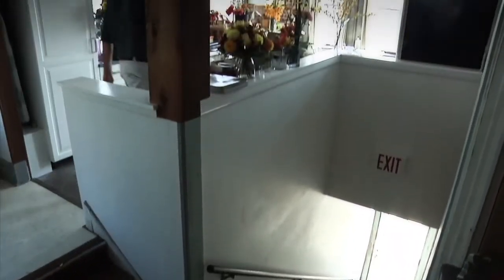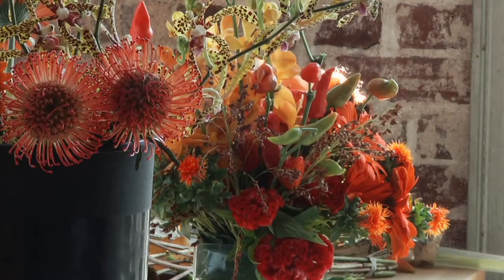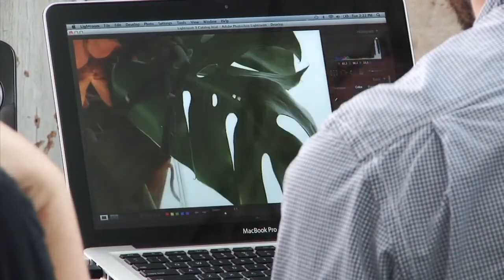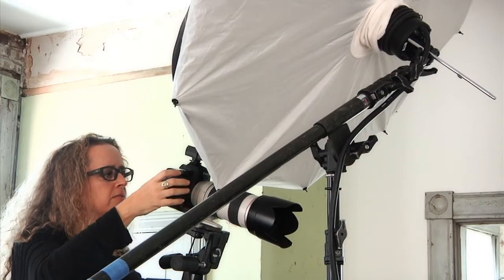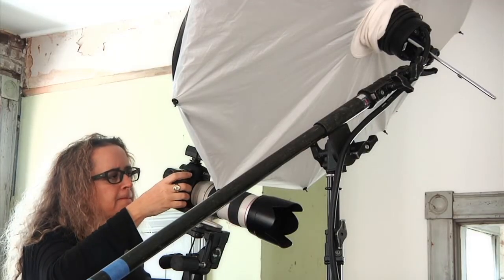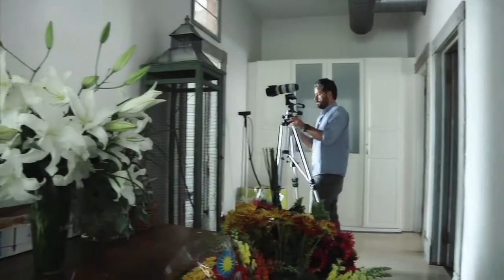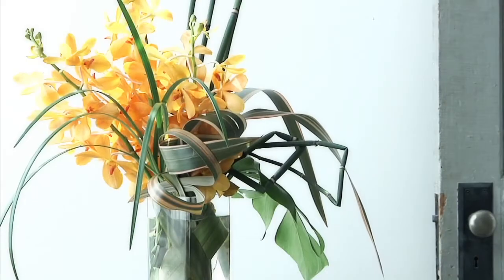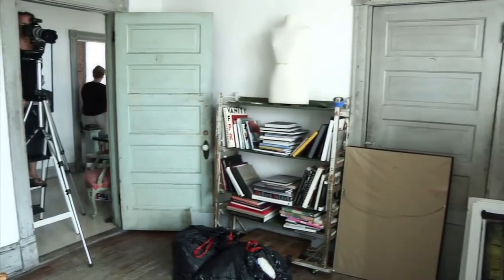Blossoms Catalog Photo Shoot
Chris Norwood details the process of shooting the Titpon & Hurst catalog.